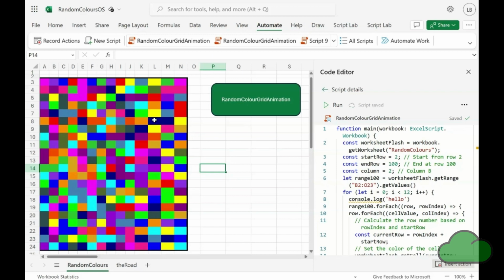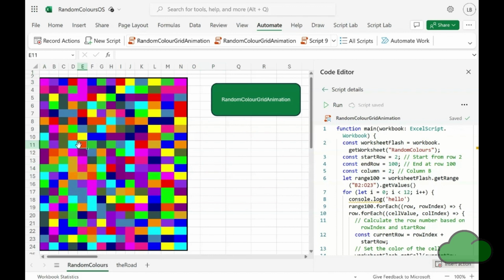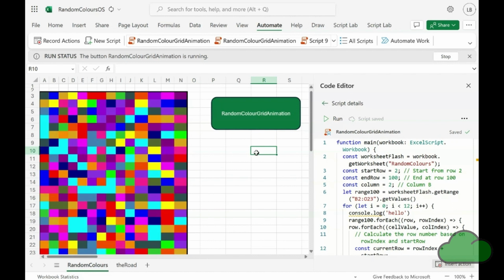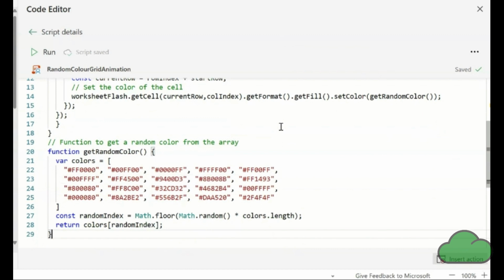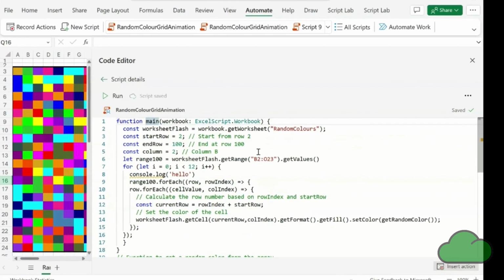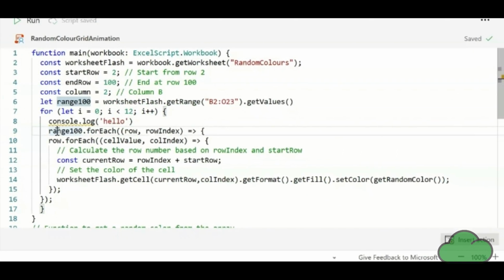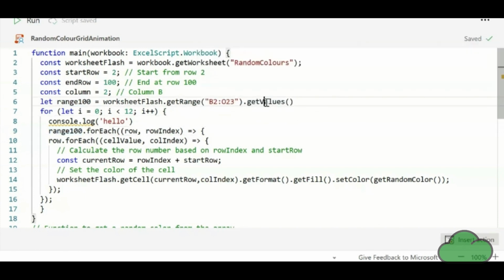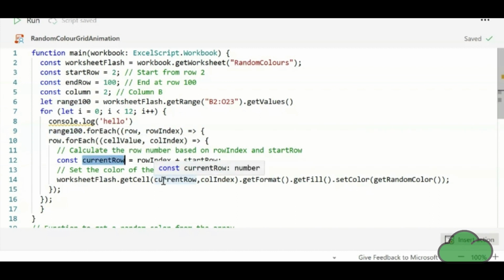Creating an animated random colour grid using Excel Office Scripts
"So here we are in excel online. I have built a grid. The script will change the colours of every cell in this grid. in this range. Every half second or so it will change to a whole new set of colours. So, let’s see it in operation. We can see the colours are hanging. This will go on for 11 iterations. "